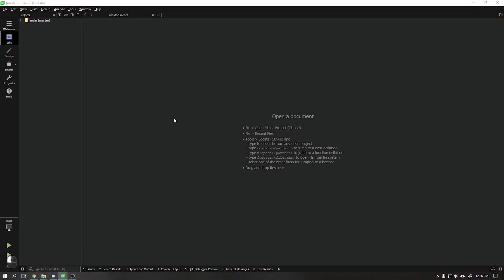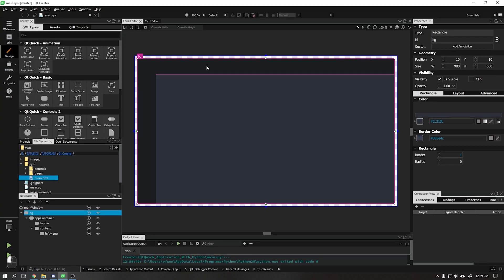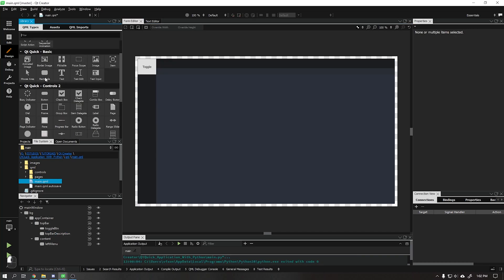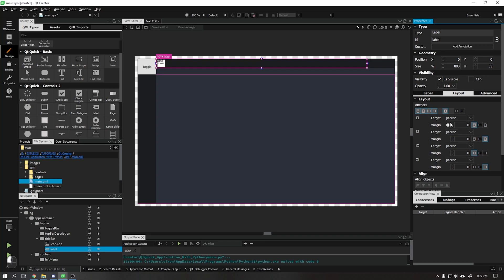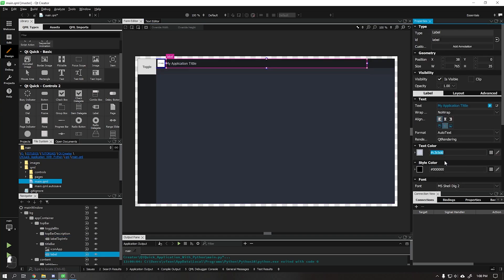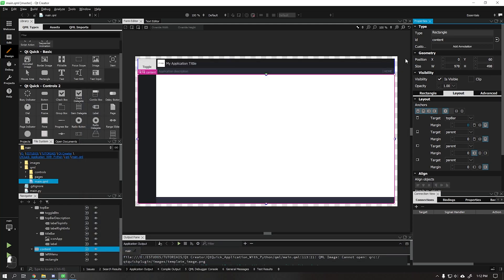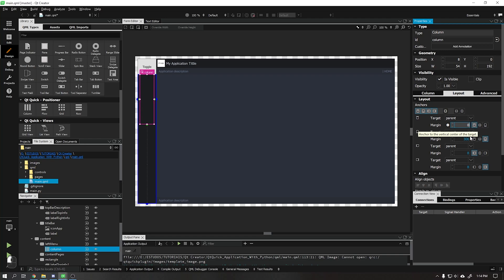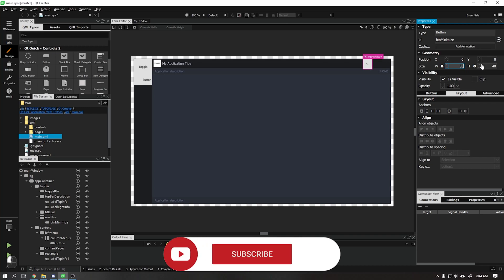PYTHON and QT QUICK - Creating More Controls For Our Application [MODERN GUI]